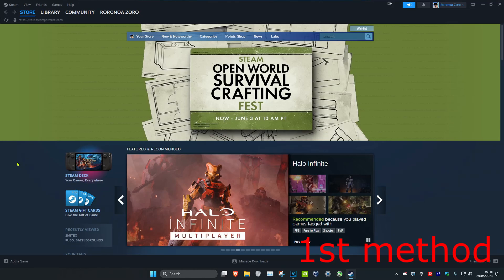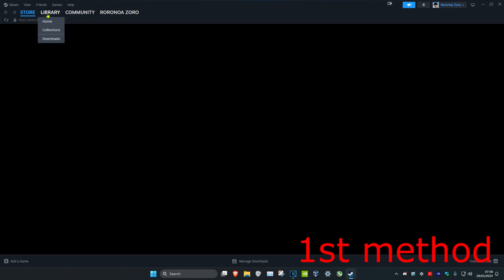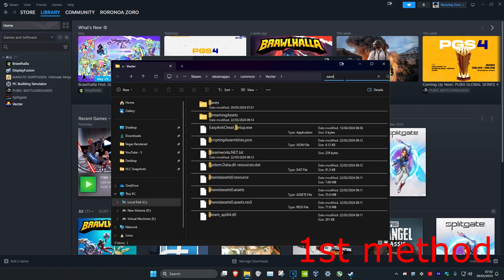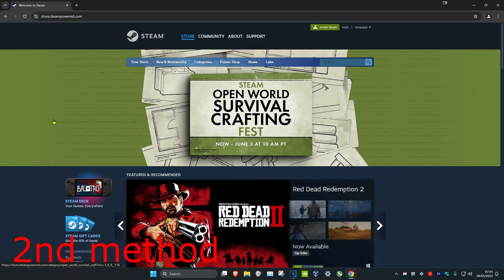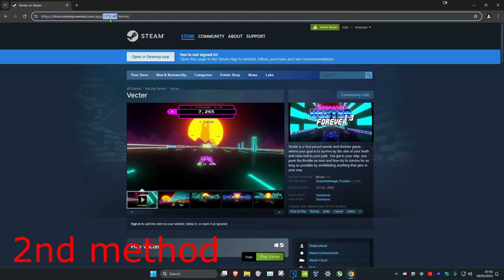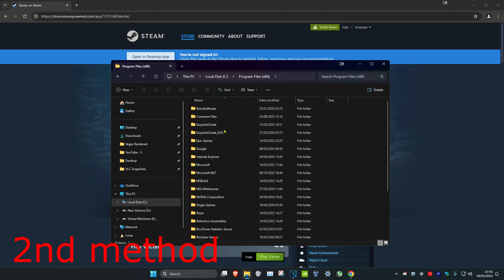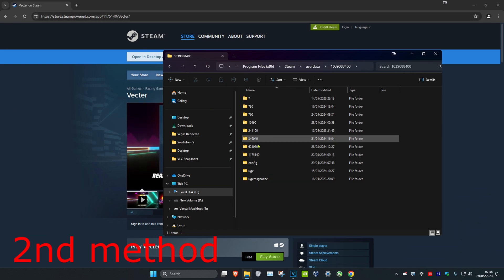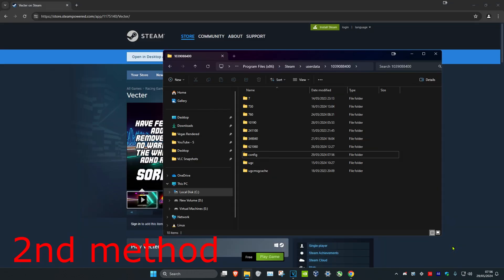How To Reset Steam Games (Erase Game Data)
A short tutorial on how to reset Steam games and erase their game data on your PC.